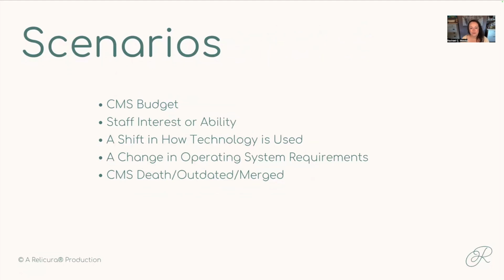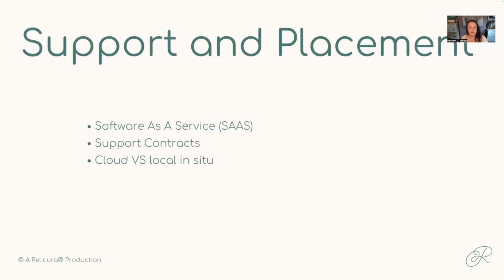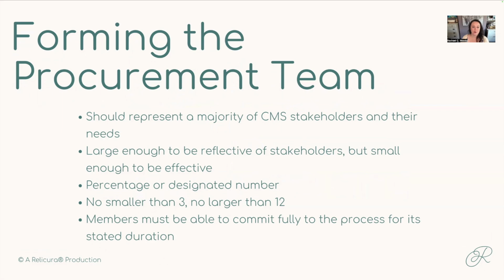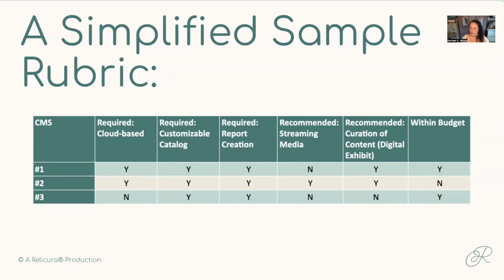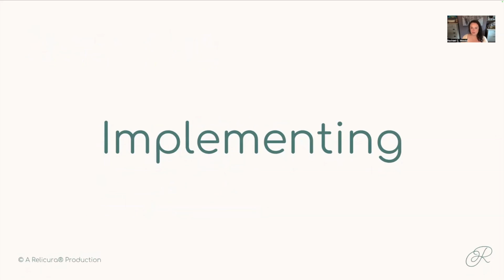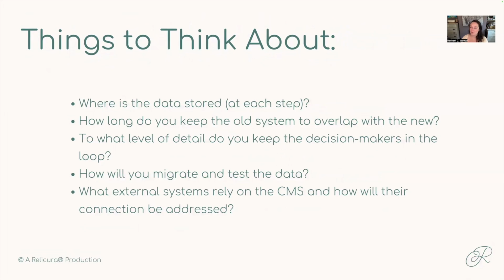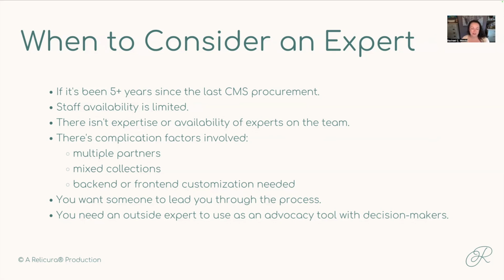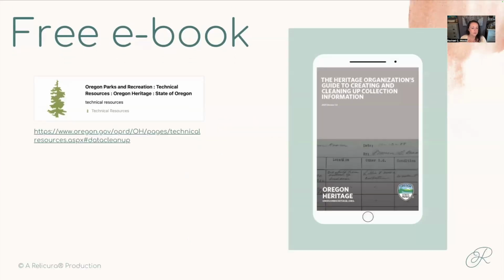CMS 101: Searching, Procuring, Implementing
A Collections Management System (CMS) is a long-term investment in staff time, collections care, and money. This means the CMS in place needs to be purposefully selected based on a vetted list of specifications that meet your specifications. Once a CMS is selected, staff need to be prepared for the realities of what implementation and collections migration will entail. The process is long and often complicated due to the heavy technical and process knowledge required. To help collection workers through this process, this webinar will guide you through how to search for, select, buy, implement, and maximize the value of the CMS. Each section will review the important elements of the process, will highlight areas you should be particularly aware of, and will offer tips to help you navigate the process successfully.